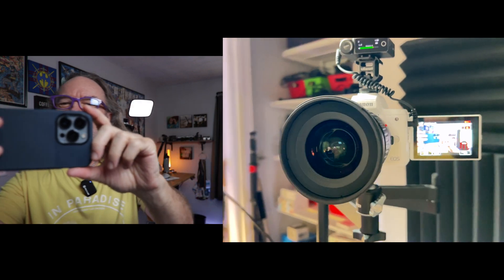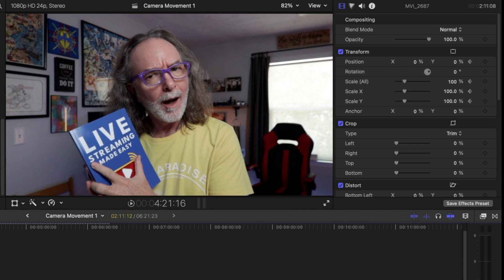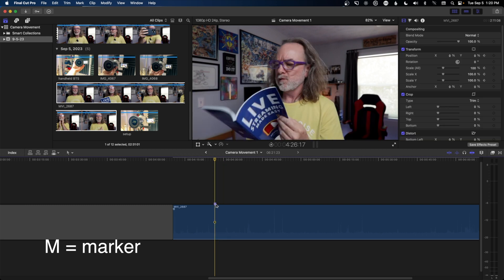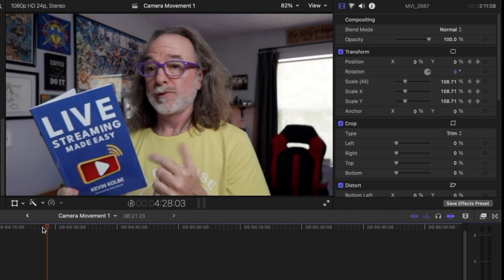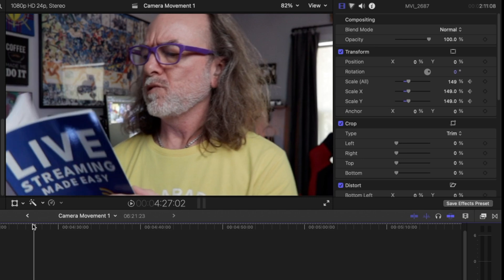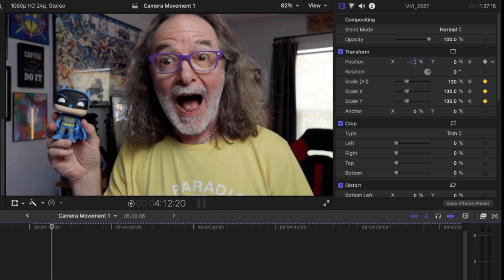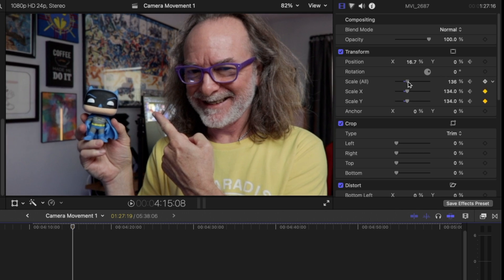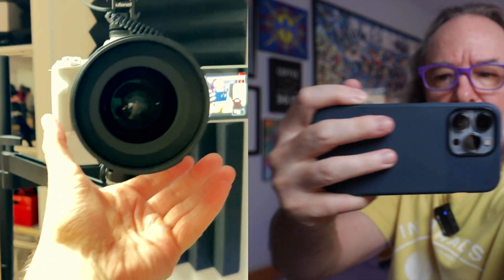How To Create Fake Camera Moves In Final Cut Pro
How to add fake camera movements to your video in Final Cut Pro.